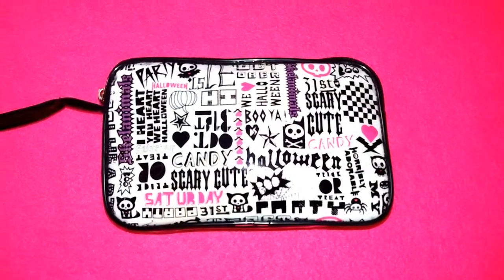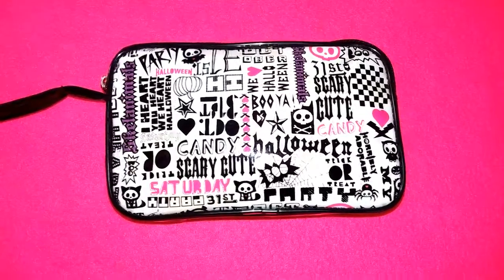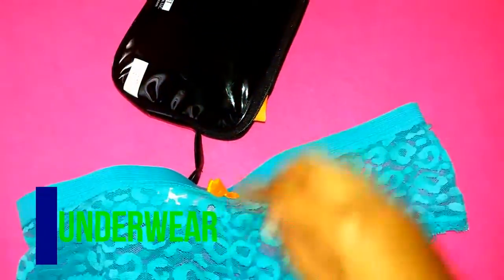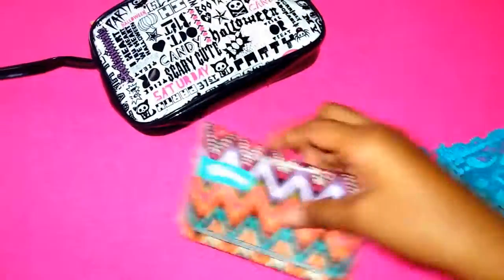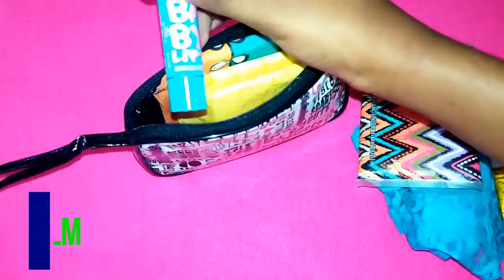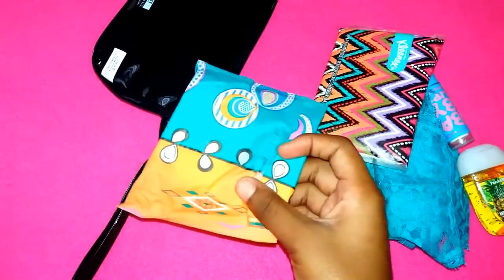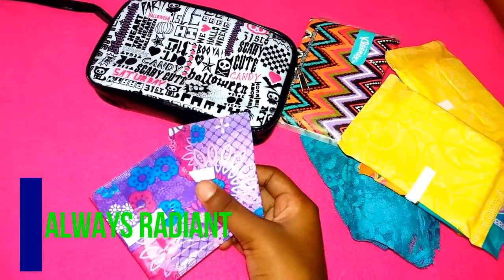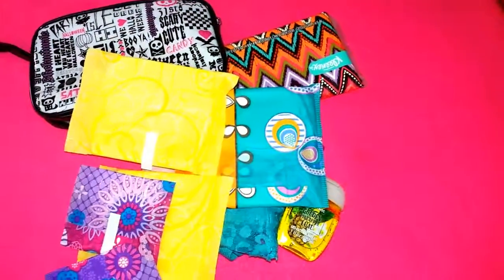My Period Kit for School!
Remember to comment any video requests you have!
Bye Girls!